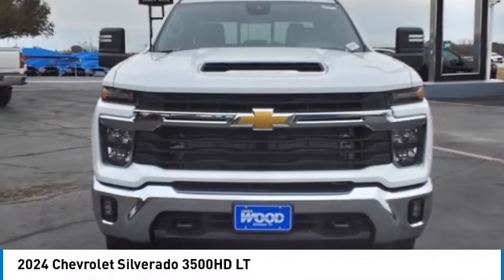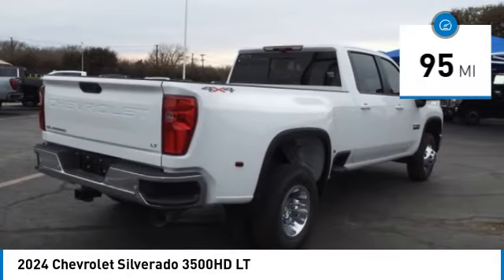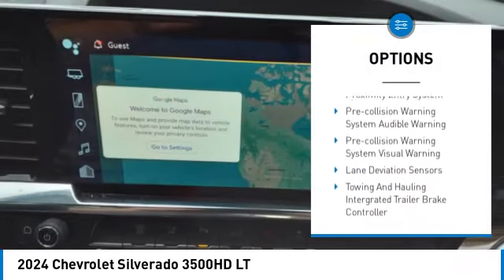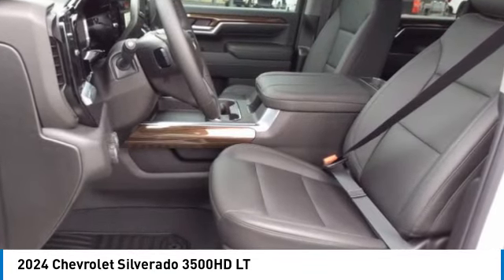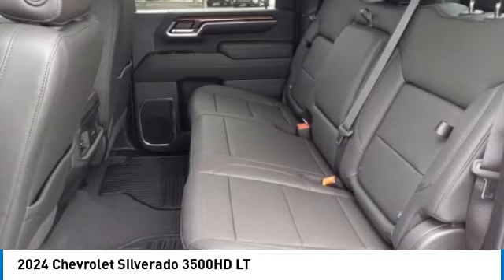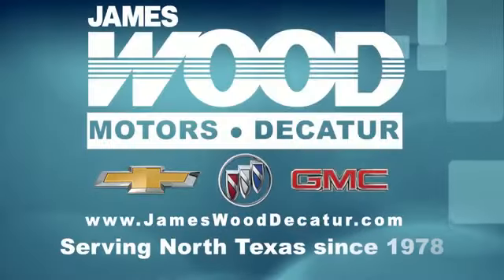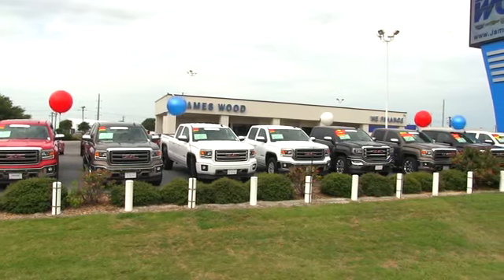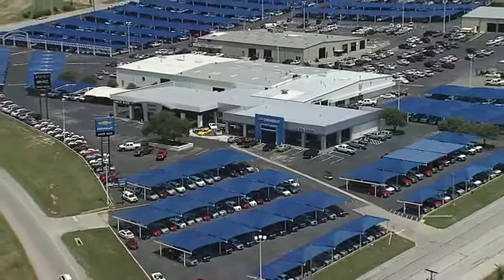2024 Chevrolet Silverado 3500HD Decatur TX 141514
2024 Chevrolet Silverado 3500HD LT

2111 US HWY 287 South

Pick up this  2024 Chevrolet Silverado 3500HD, available today at James Wood Motors. This could be the one you've been searching for.